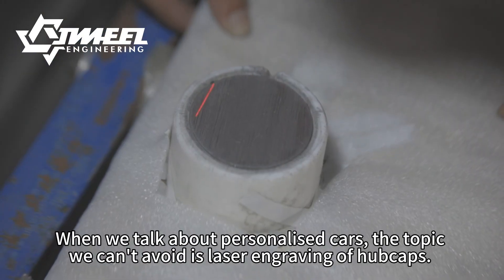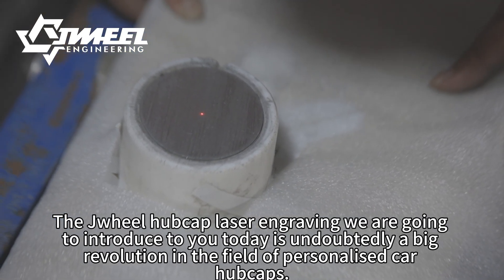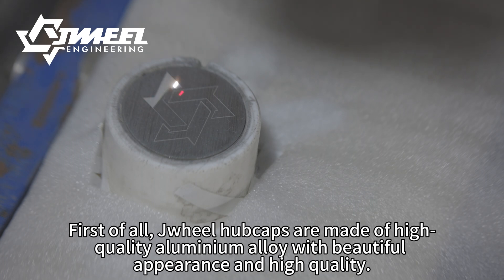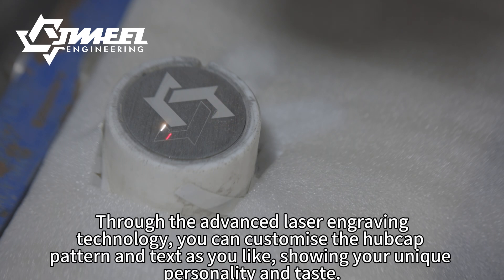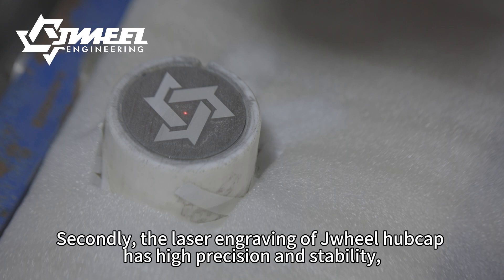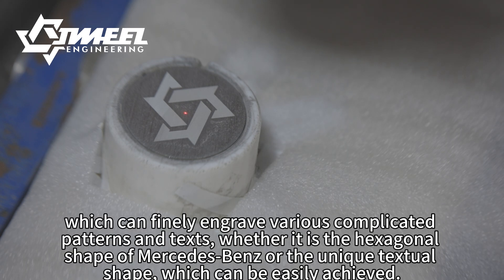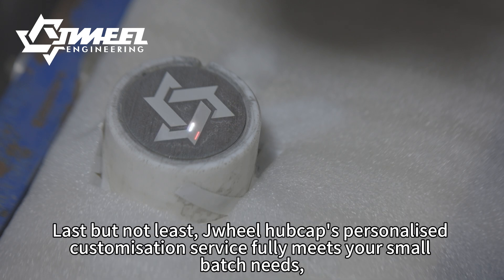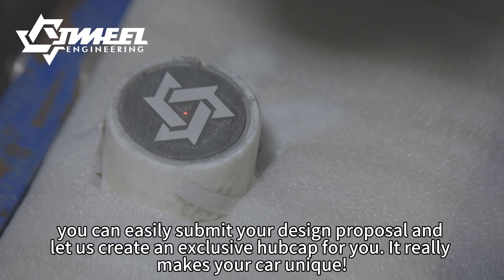Custom Laser Hubcaps: Personalize Your Ride!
🚘 Looking to add a touch of uniqueness to your vehicle? ✨ Say hello to our Custom Laser Hubcaps! 🎉 Personalize your ride and catch everyone's attention on the road 🛣️ with laser-engraved designs that reflect your style and flair. 🎨🔥 Upgrade your wheels today and turn heads everywhere you go! 🌟